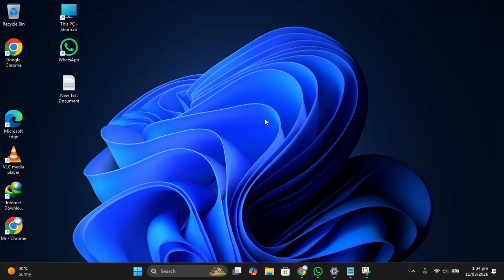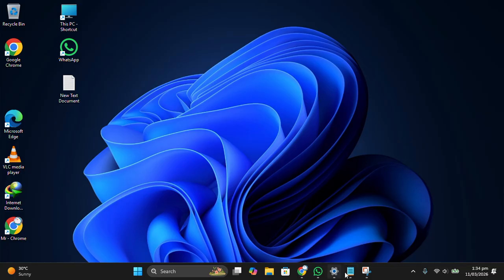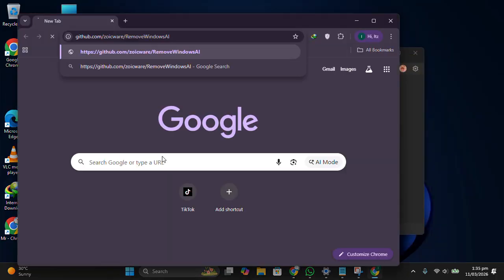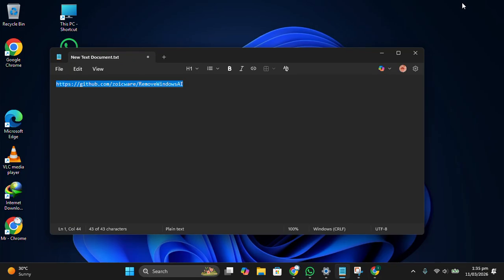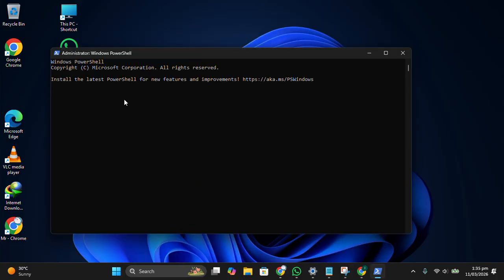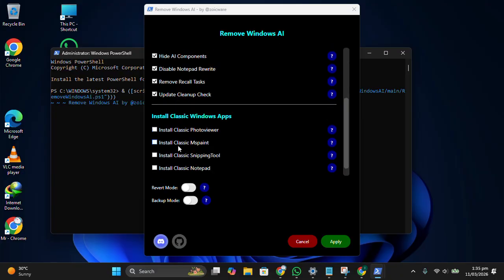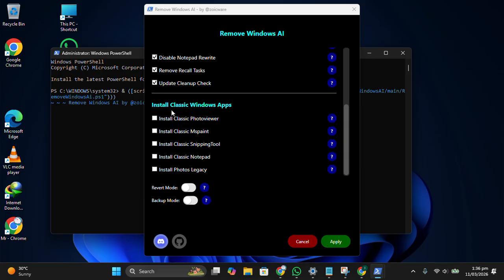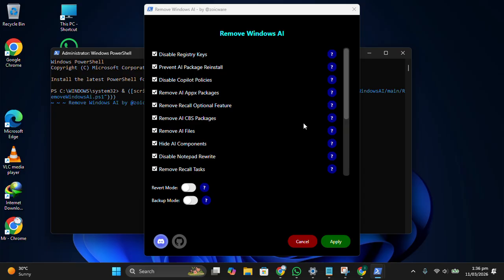How to Completely Disable Copilot in Windows 11 (New Update)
Tired of Copilot showing up in Windows 11?
In this video, I’ll show you how to completely disable Copilot on Windows 11 (2026 update) — hiding the taskbar icon, stopping keyboard shortcuts, and turning it off system‑wide so it doesn’t launch unexpectedly.

What You’ll Learn in This Guide:

✔ Turn off Copilot from the Taskbar and Settings
✔ Disable Copilot system‑wide using Group Policy (Pro/Enterprise/Education)
✔ Disable or block Copilot using the Registry Editor (works on Windows 11 Home too)
✔ Optionally uninstall the Copilot app (if your build lets you)
✔ Prevent Copilot from activating with Win + C or hotkeys
✔ Tips for re‑checking after updates and avoiding re‑enablement

With these steps, Copilot won’t pop up, run in the background, or show up in your taskbar anymore on Windows 11 — giving you a cleaner experience without the AI assistant.